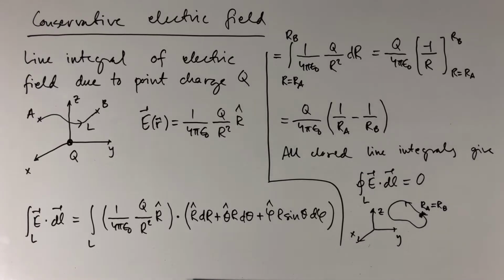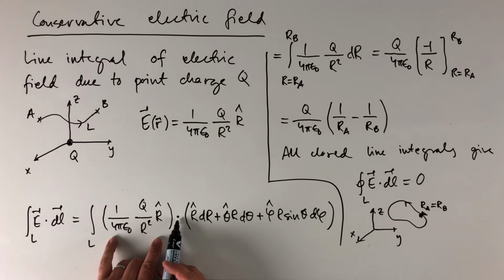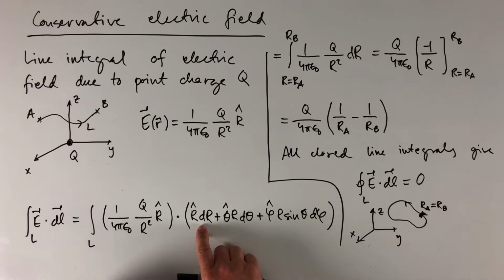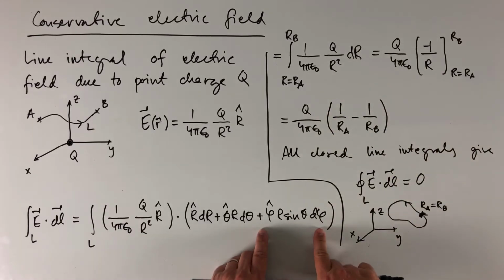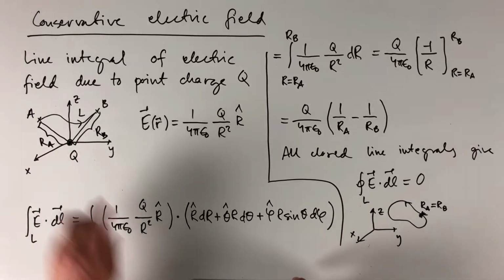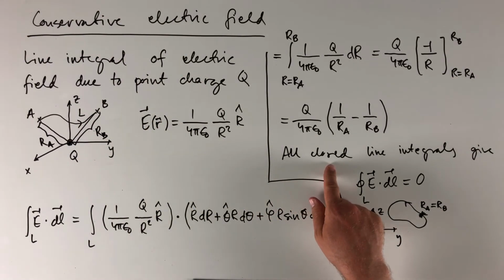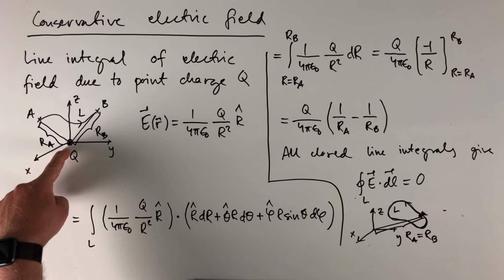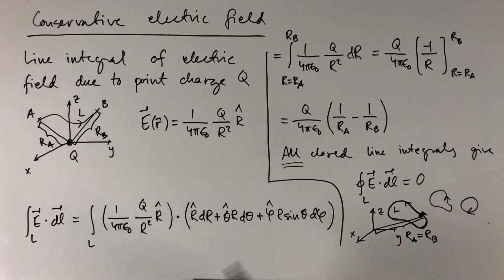EMFT_10_080_000: Conservative electric field